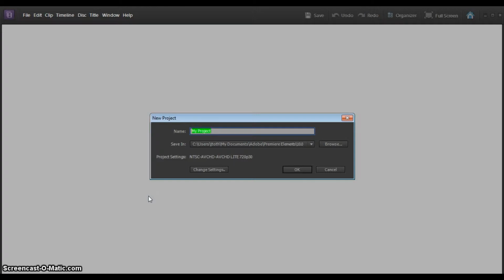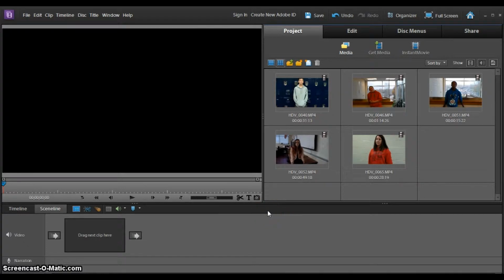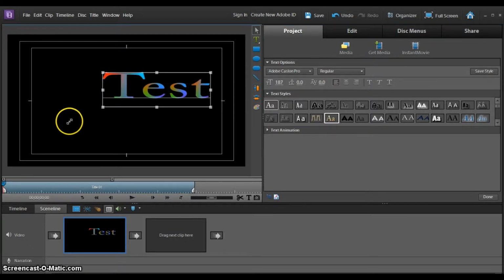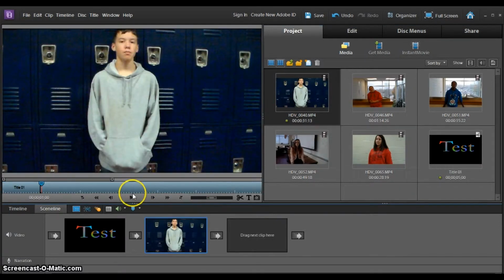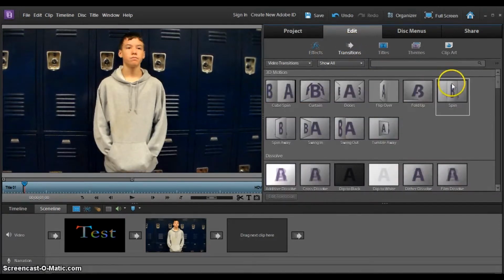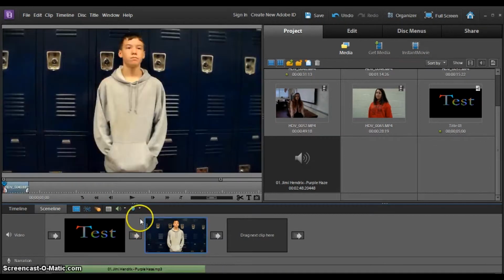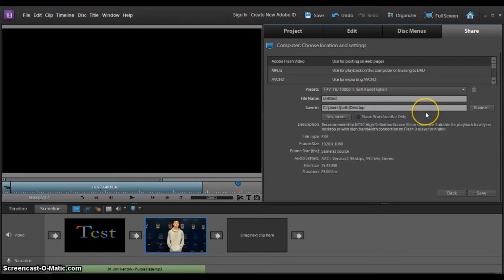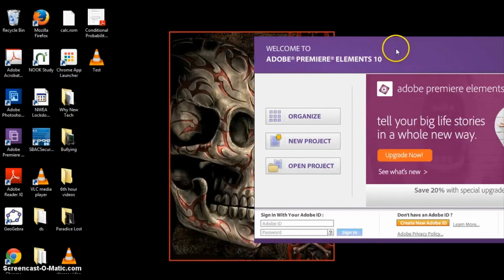how to edit